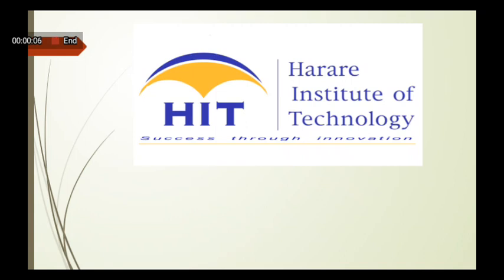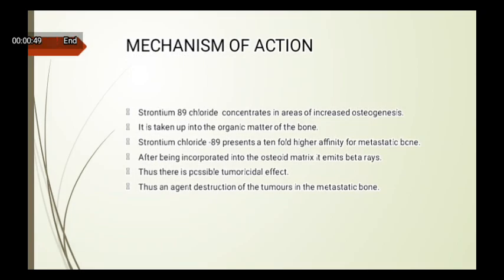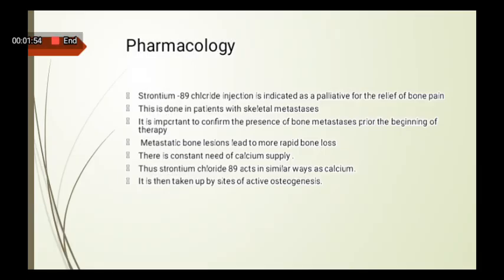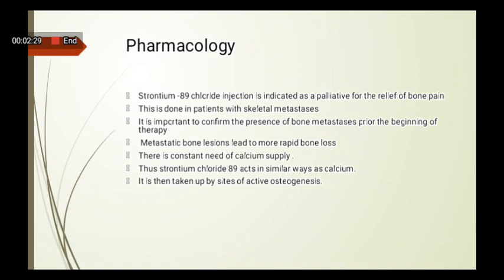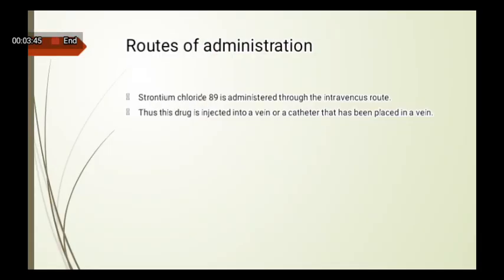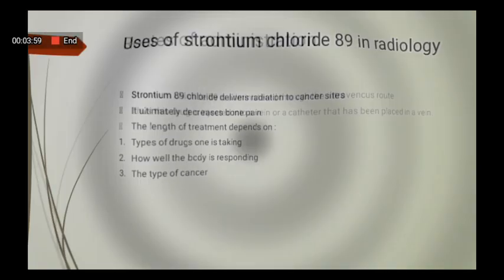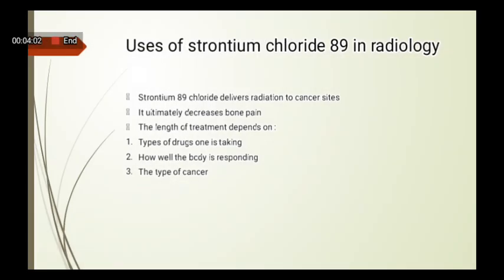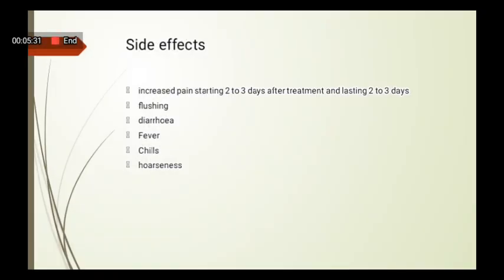Mitchell Shumba H220704M. Drug name :Strontium 89 chloride